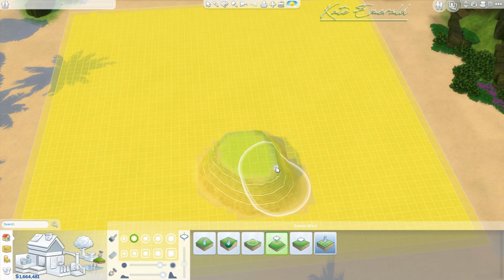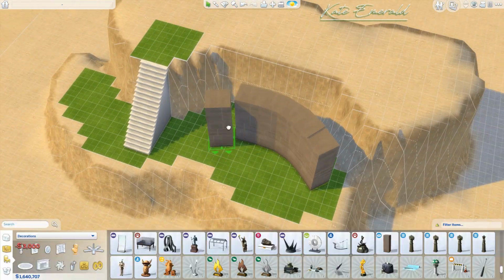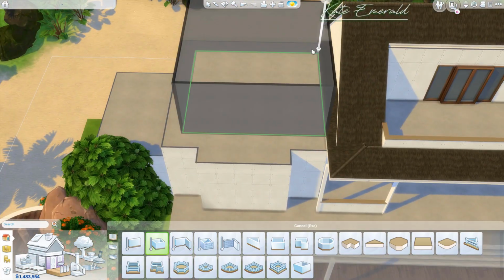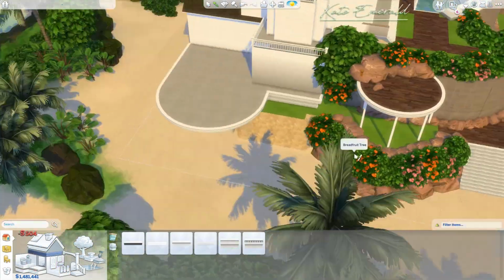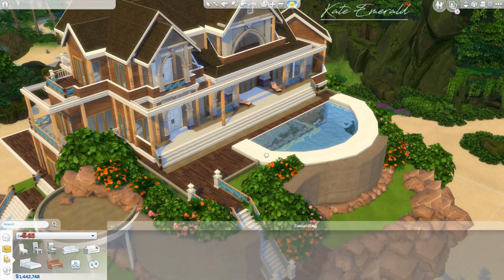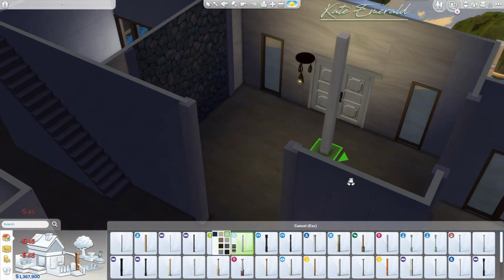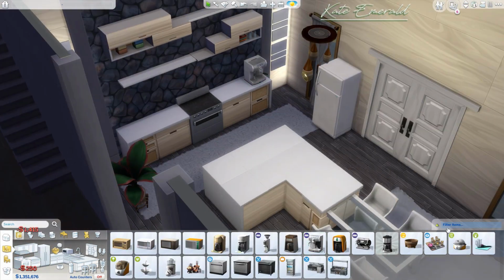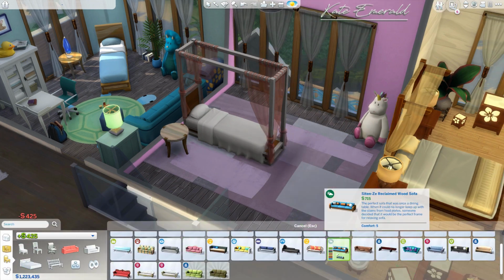Sims 4 Speed Build - Paradise Dream Mansion | Kate Emerald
In this The Sims 4 Speed Build I am building a paradise dream mansion on a 50x50 lot in Sulani. Let your Sims move into this luxurious mansion that was build close to the ocean with an amazing view over the world of Sulani. This domicile has three bedrooms, five bathrooms, a gym and much more to offer. The traditional style in combination with some modern elements make this mansion a real eyecatcher. Even though it looks very stylish and unique it's still a traditional family home at it's core. The round pool and the creative use of the terrain are one of the special features of this tropical Island Living build!

Gallery:

ID: KateEmerald
Lot:  Paradise Dream Mansion (No CC)

Packs: Island Living, Get Famous, Seasons, Cats & Dogs, City Living, Get Together, Get To Work, StrangerVille, Jungle Adventure, Parenthood, Dine Out, Spa Day, My First Pet Stuff, Laundry Day, Fitness Stuff, Vintage Glamour Stuff, Romantic Garden Stuff, Cool Kitchen Stuff, Perfect Patio Stuff, Luxury Party Stuff